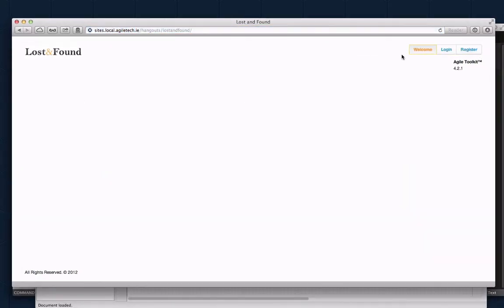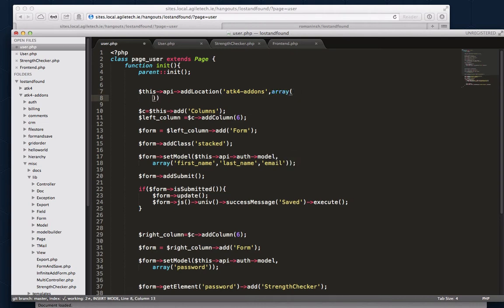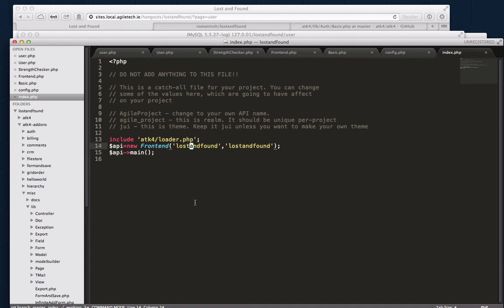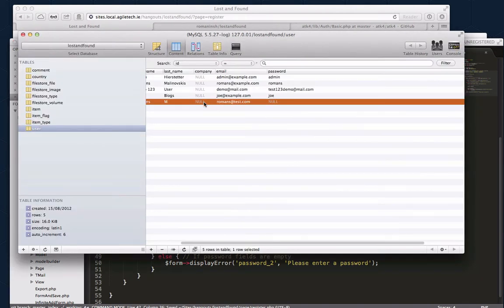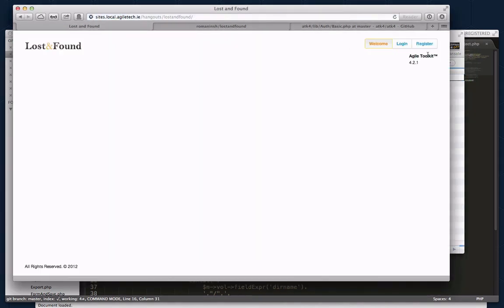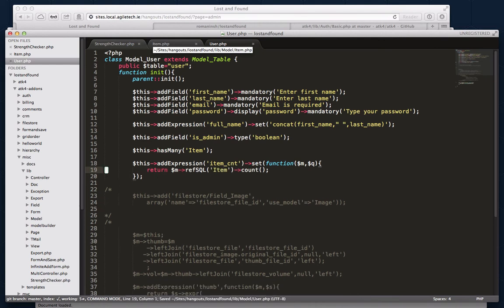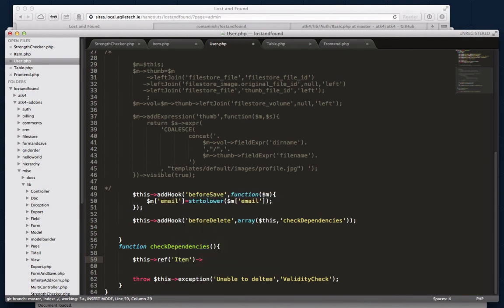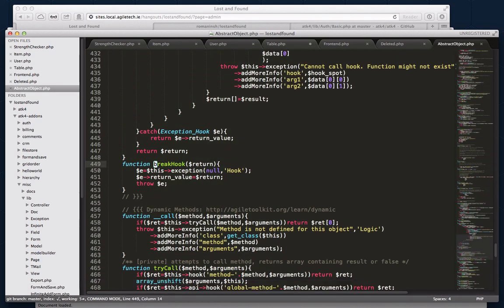7. Soft-Delete, Password Encryption, Expressions and Recursion in Agile Toolkit Tutorial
In our tutorial series we focus on real-life tasks of a typical web developer:

 - Implementing soft-delete (marking records as deleted, not actually deleting them)
 - Implementing password encryption
 - Model Expressions (such as count of lost item, total value of lost item)
 - Recursive Delete and Preventing Delete

For example in this episode I start by improving our password change form. I will show you how to implement strength checker as well as verification of password re-type. Next we will look into password encryptions - md5, rot3 and sha256 which are bundled but will also try to create our own password encryption method.

Next, we will set to correct one of the evil problem in the web application - case-missmatch on email. I'll explain how to get around this problem gracefully with beforeSave hook and custom password verification.

Next we look into soft-delete implementation and then how soft-delete can have a system-wide impact on relation traversal and expressions from other models. We look into several scenarios of deleting dependant records such as preventing delete of records with related entries and deleting recursively.